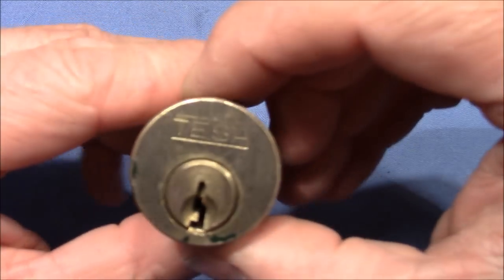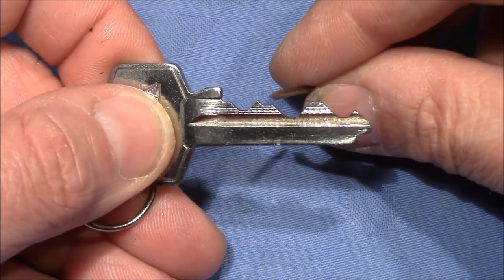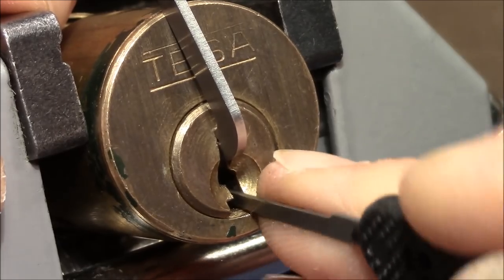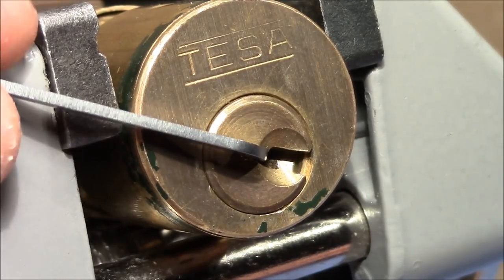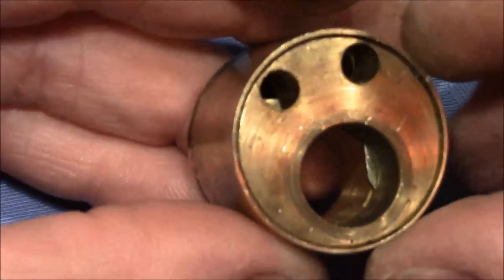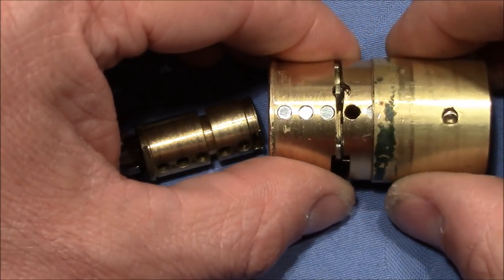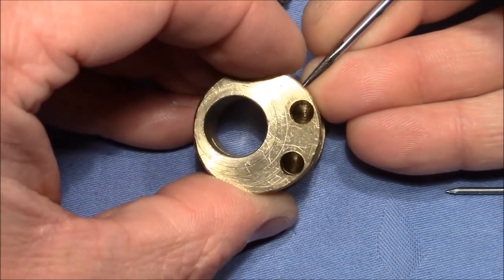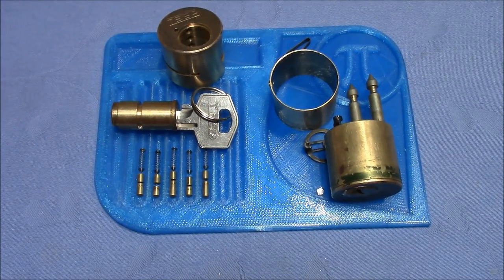(picking 674) TESA round cylinder with most interesting lock-mechanism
Thanks to 'Tallan Pick' for the interesting lock.